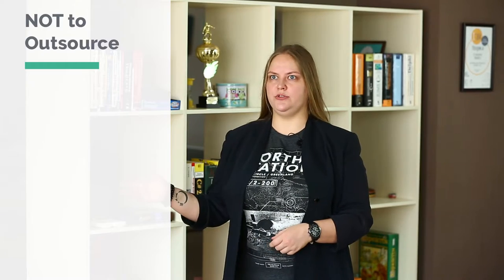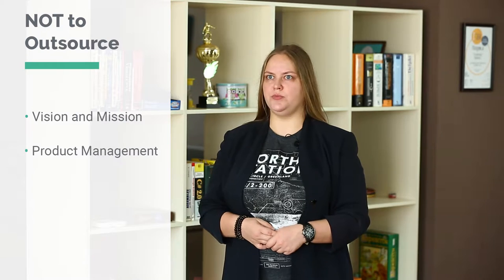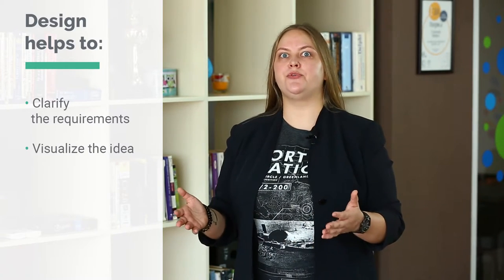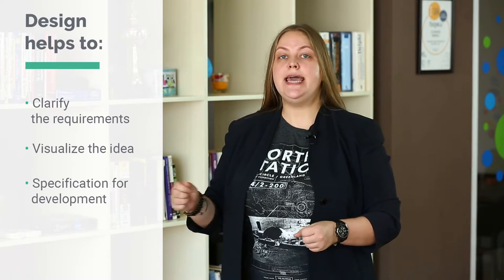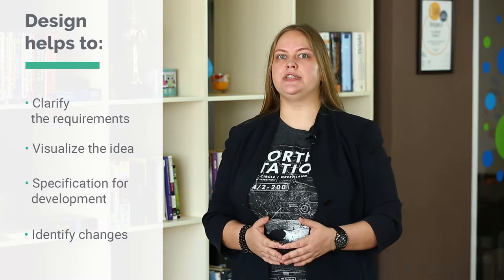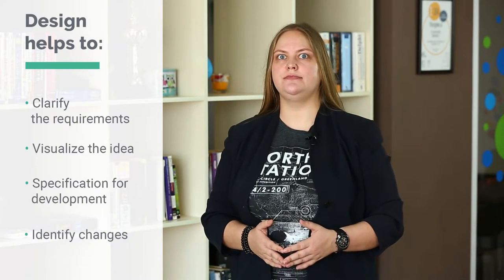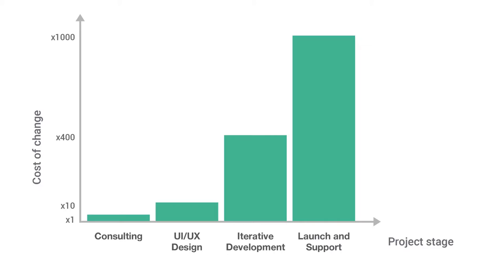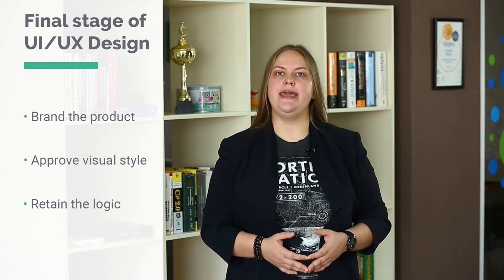How To Launch A Product With A Software Development Partner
Minimum Viable Product is a common solution for startups that want to try out the application market with a brand new software product. The trick is to plan carefully and spend time and budgets wisely.

Here you'll find essential development-related insights for every mobile startup owner, including elaboration of product requirements, importance of UI/UX design, aspects of development and preparations for product launch.

If you prefer reading, we've got a fine article for you! Just follow the link!